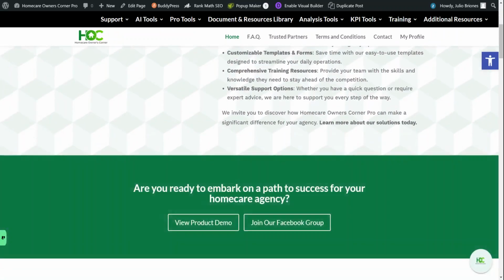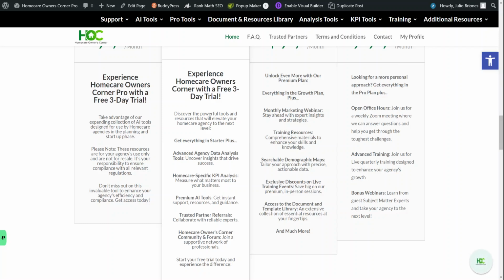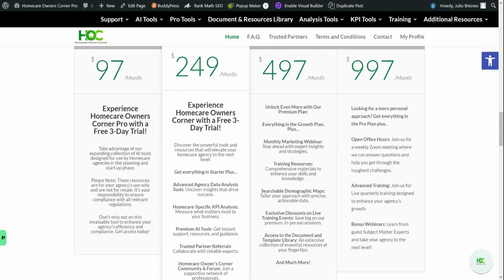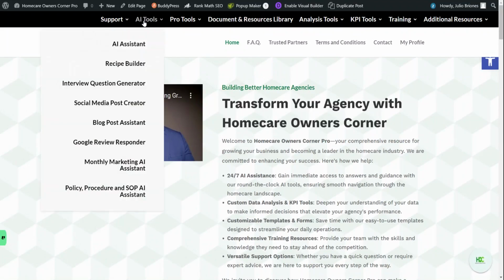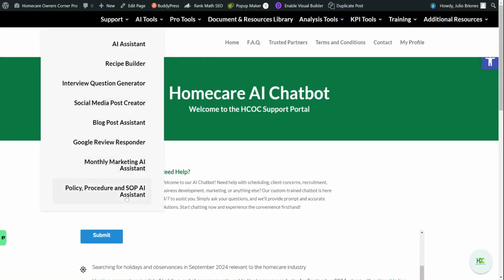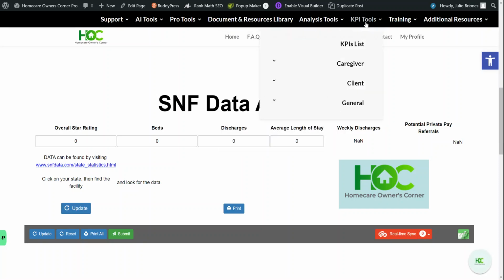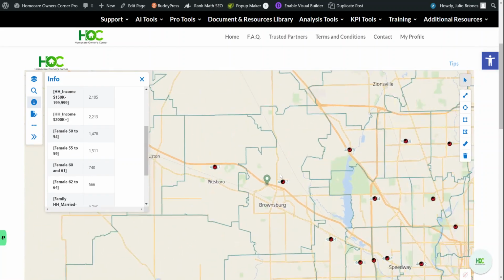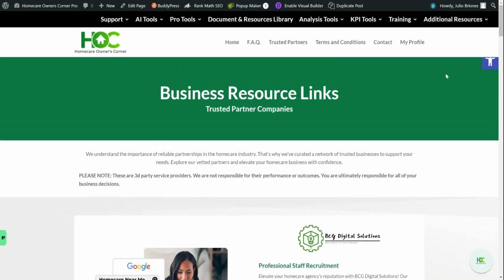Update to Homecare Owners Corner Platform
00:00 Introduction
00:51 Platform Overview
01:21 Starter and Growth
02:26 Pro Package Details
04:58 Executive Support
07:06 AI Tools
12:19 Training Resources
15:40 Service Providers
16:12 Conclusion

Explore the revamped Home Care Owners Corner Pro! Discover new features, pricing, and tools to grow your home care agency. Share your thoughts with us!

- **Product Revamp**: The Home Care Owners Corner Pro has been completely revamped, with a new look and adjusted pricing since being taken down six months ago.
- **Video Overview**: This video provides a brief overview of the platform, with more detailed breakdowns to follow in subsequent weeks.

## Platform Packages
- **Starter Packet**: Priced at $97, offering basic AI tools and some analysis tools. Designed to help users test the platform's suitability.
- **Growth Package**: Includes premium AI tools, vetted partners, and community access. Suitable for agencies looking to expand.

## Pro and Executive Packages
- **Pro Package**: Higher cost, includes everything in Starter and Growth, plus monthly marketing webinars, training resources, and demographic mapping.
- **Executive Support**: Adds open office hours, industry insights from different agencies, and quarterly live trainings with partner coaches.

## AI and Marketing Tools
- **AI Tools**: Includes a chat assistant tailored for home care, a recipe builder, interview question assistant, social media planning, and a review responder.
- **Marketing Assistance**: Monthly marketing assistant for developing messaging and suggestions, with customizable options based on target demographics.

## Training and Resources
- **Training Options**: Levels range from novice to more advanced, covering recruitment, retention, and operations.
- **Documentation Library**: Provides templates for policies, letters, and forms. Continuously updated to support agency growth.

## Demographic and Analysis Tools
- **Demographic Maps**: Target specific populations with tailored marketing plans, based on criteria like education and income.
- **Industry Analysis Tools**: High accuracy analysis tools and KPI lists to understand and measure business metrics effectively.

## Additional Resources and Conclusion
- **Service Provider Listings**: Vetted providers with potential discounts or special considerations for platform users.
- **Future Content**: Upcoming content will delve deeper into platform sections and include a full product demo.